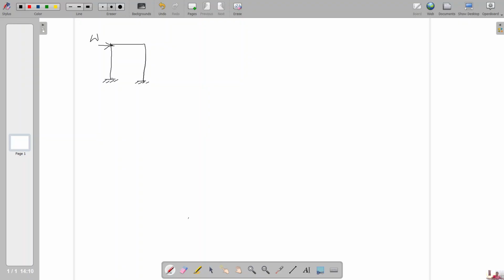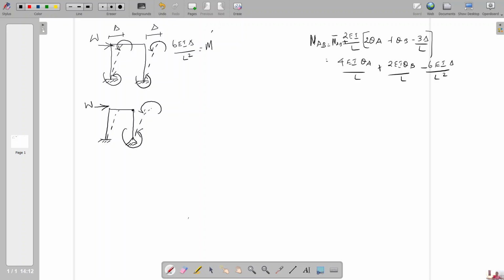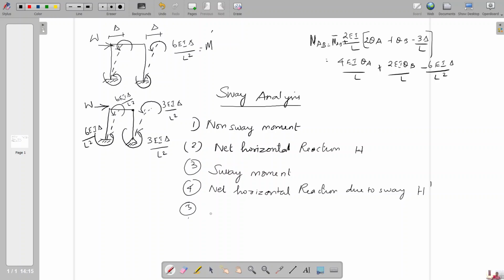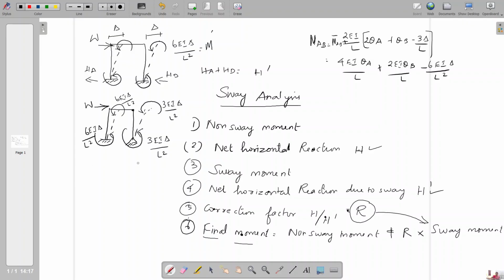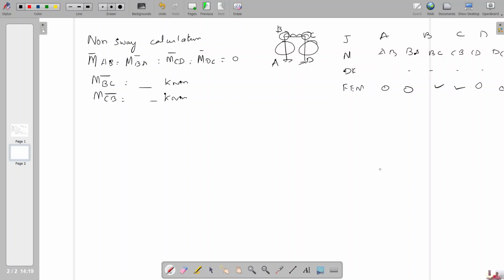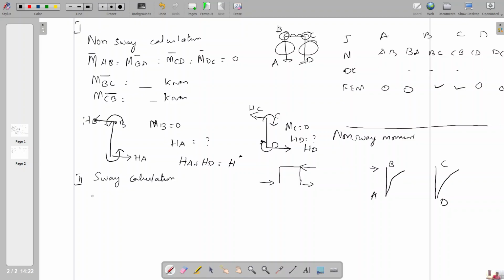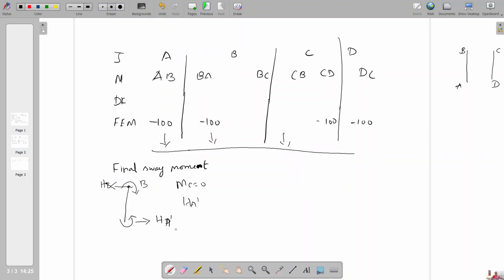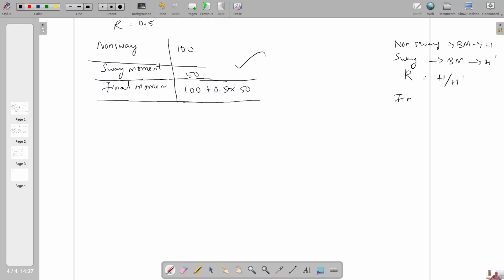Moment distribution method-procedure for the analysis of sway frame